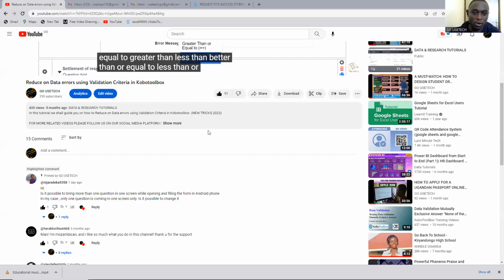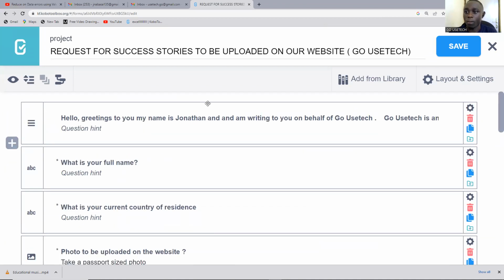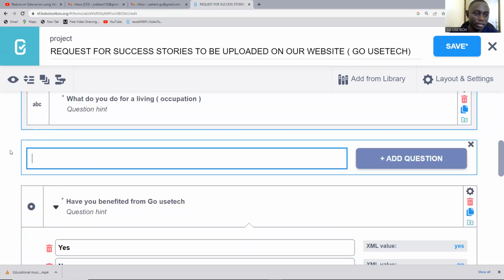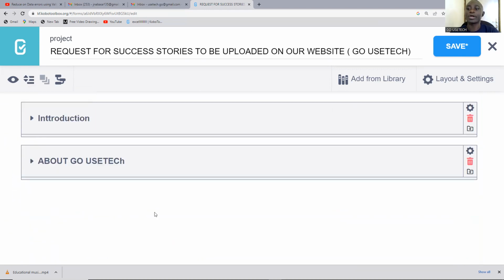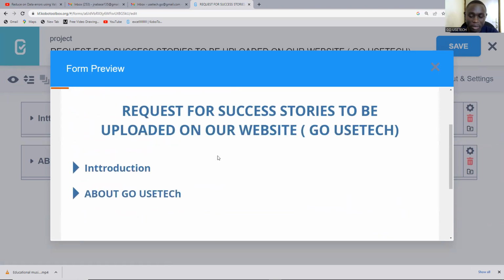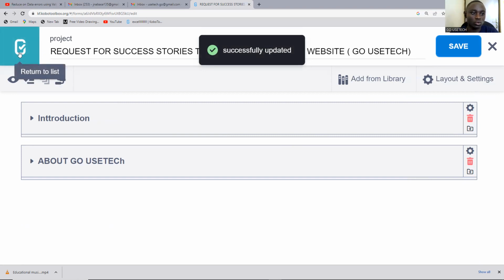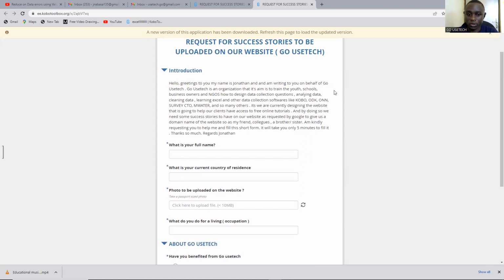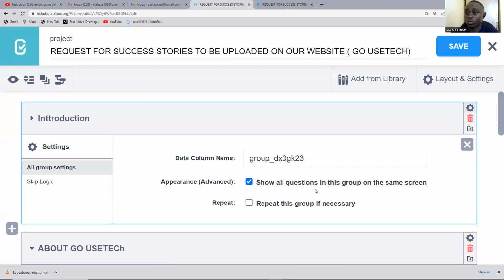HOW TO MAKE KOBO QUESTIONS APPEAR ON ONE SCREEN ON ANDROID PHONE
Very many people have been asking how they can make their questions appear on one screen using android phone

This video helps you out